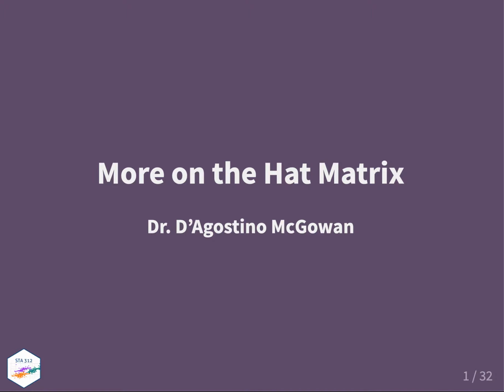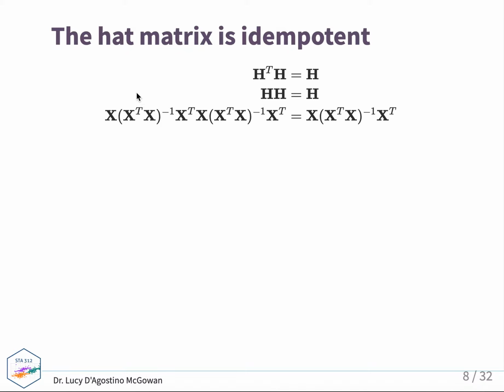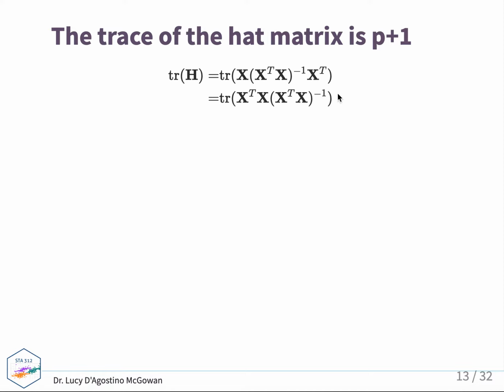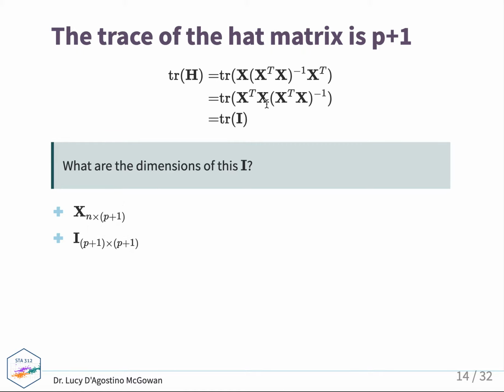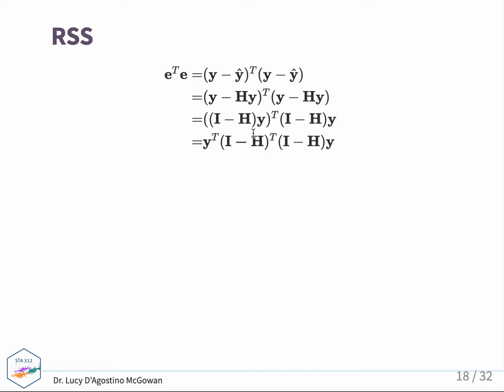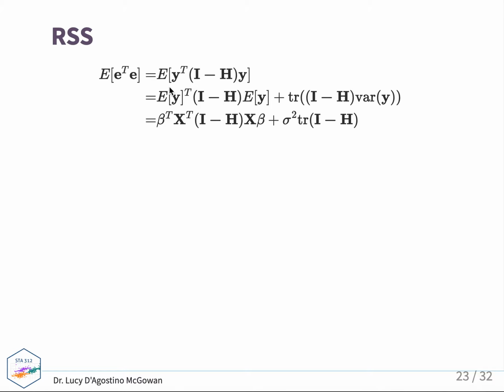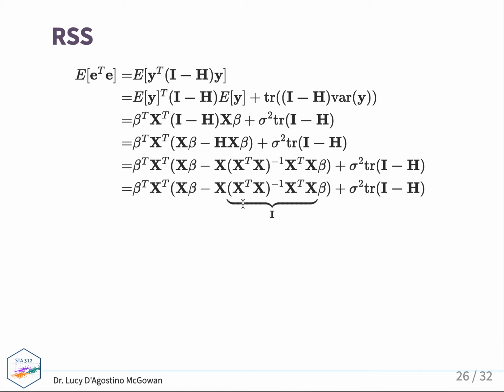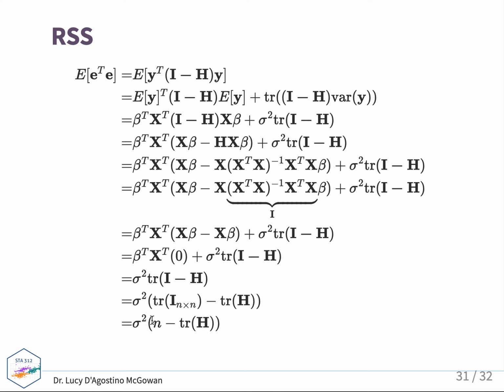More About the Hat Matrix